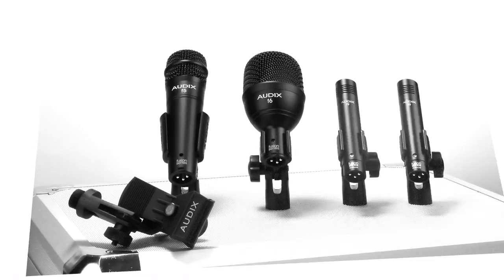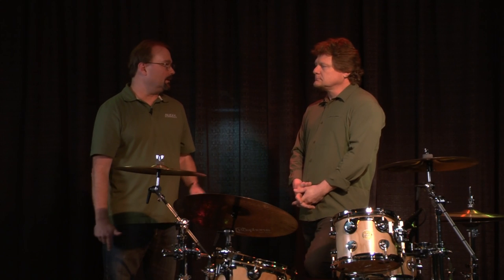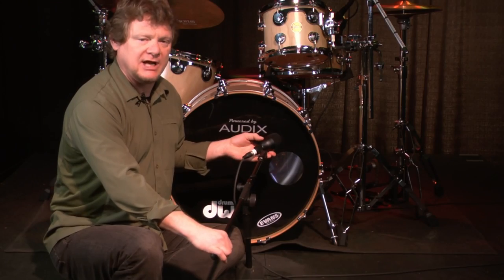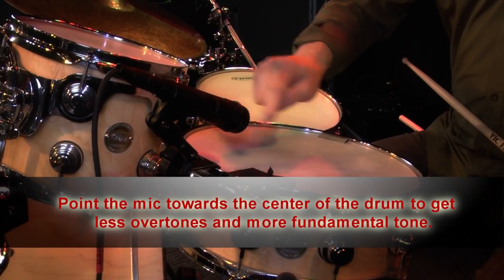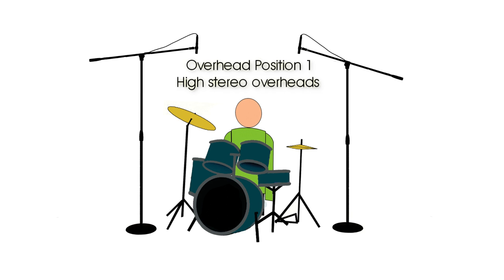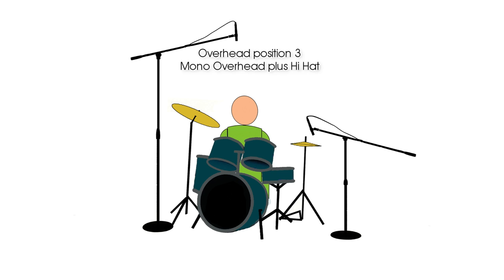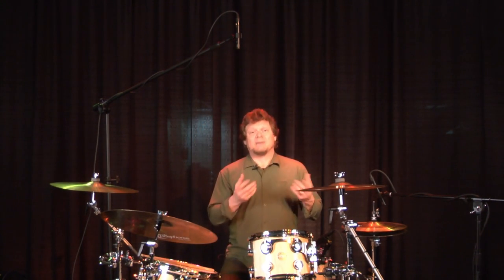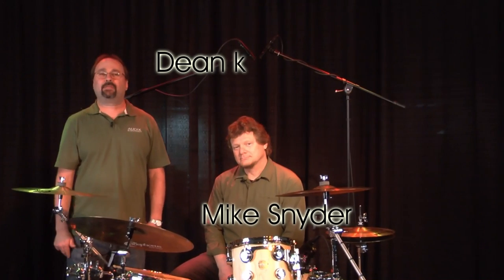How to mic drums with four microphones using the Audix FP QUAD Drum Microphone Pack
Clinician and Drummer Mike Snyder talks with Audio Engineer Dean K about how to mic up drums using only the four microphones in the Audix FP Quad Drum Pack.

Audix is one of the most recognized microphone companies in the world. Founded in 1984 with a mission that remains unchanged, Audix designs, engineers, and manufactures innovative pro audio products at their headquarters in Wilsonville, Oregon. Year after year, Audix’s award-winning products are recognized for their performance, quality, and value.